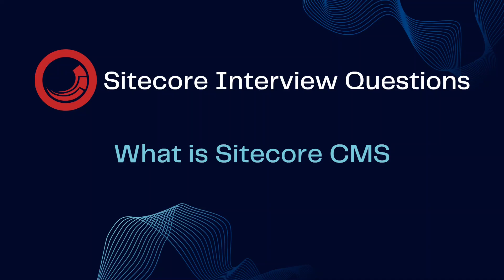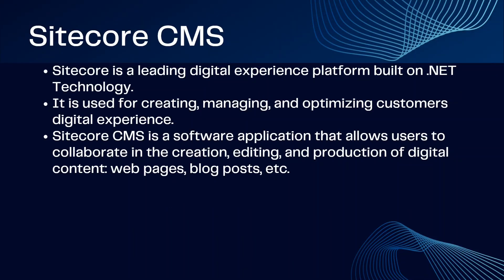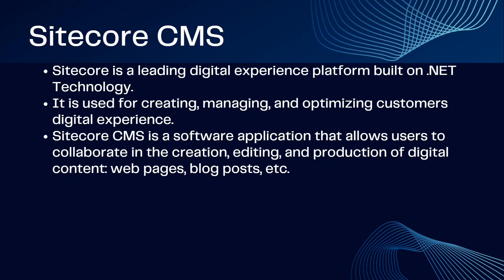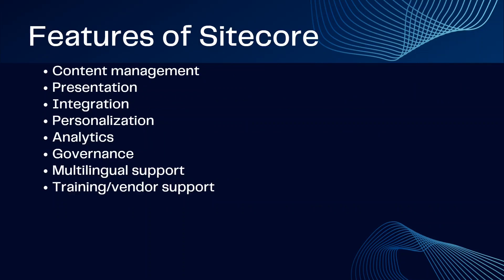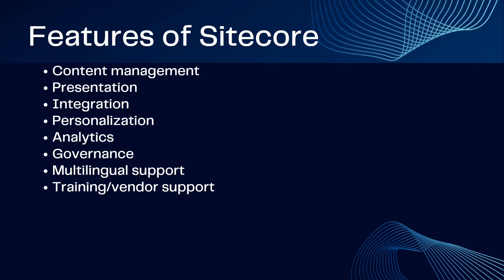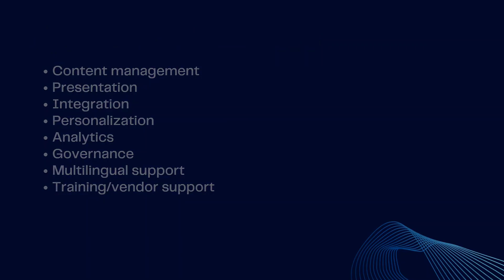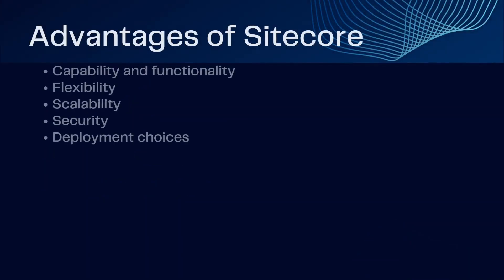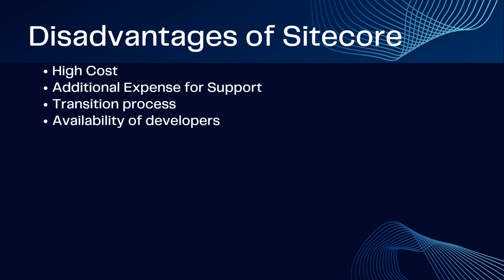Sitecore Interview Questions - What is Sitecore CMS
This video provide information about Sitecore CMS.